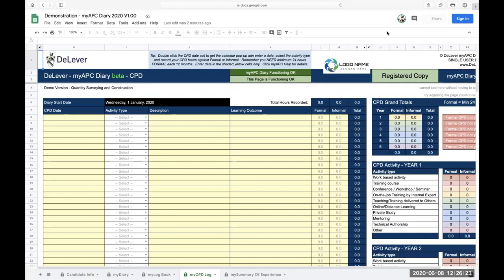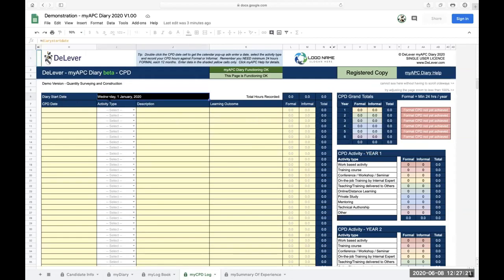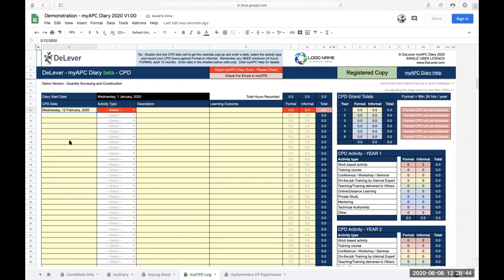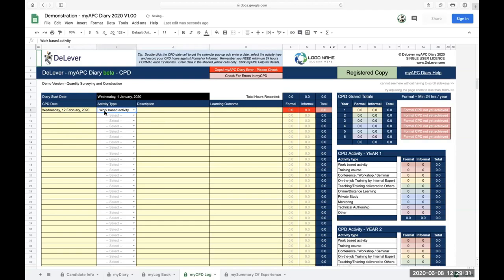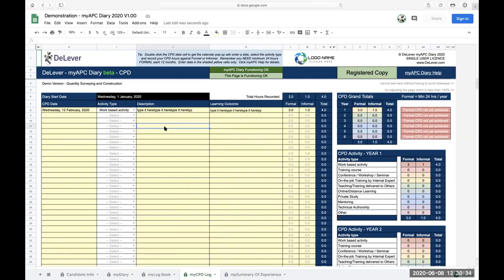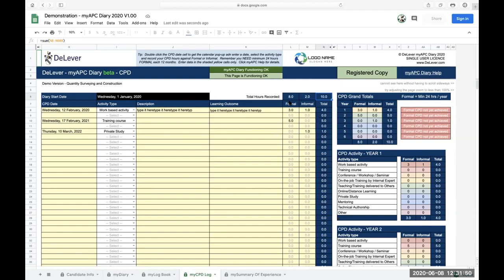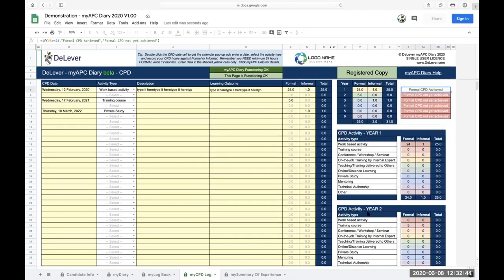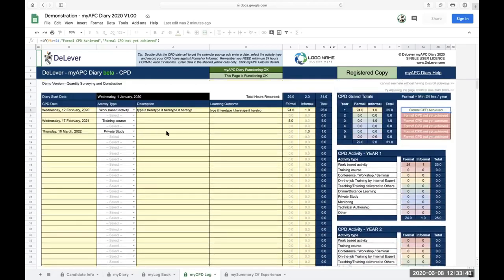DeLever myAPC Diary Instructional Films myCPD